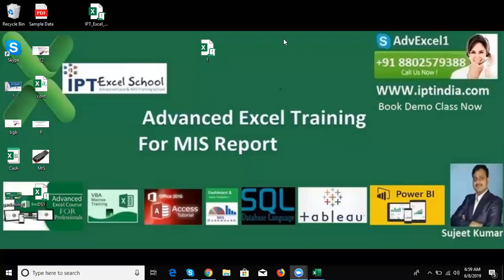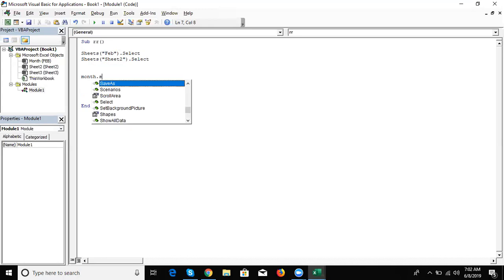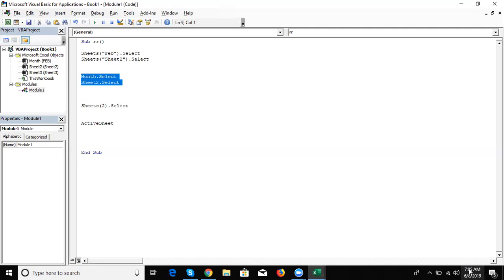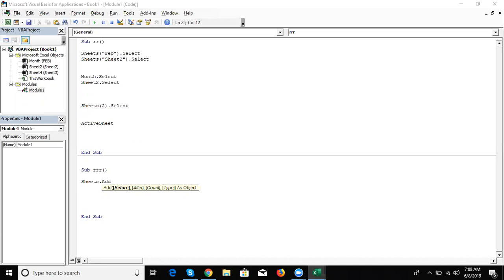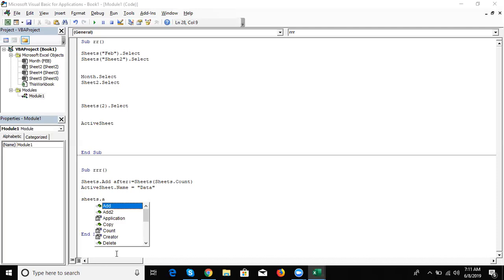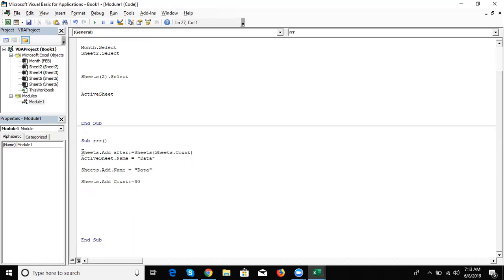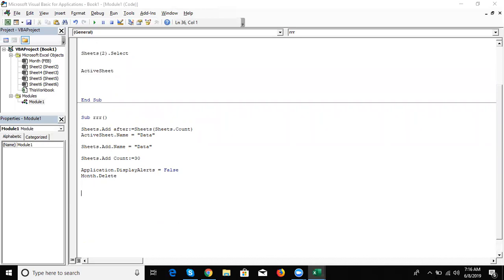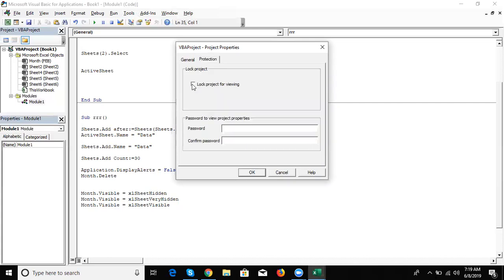Excel VBA Macros Class - 4 in English